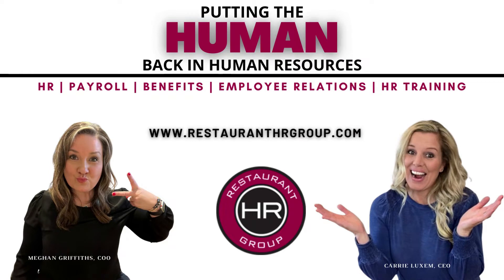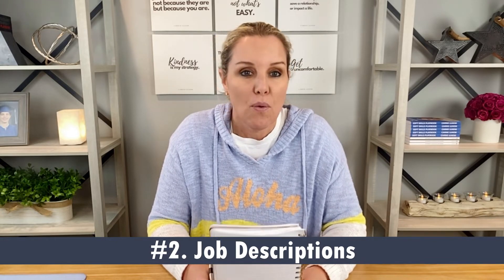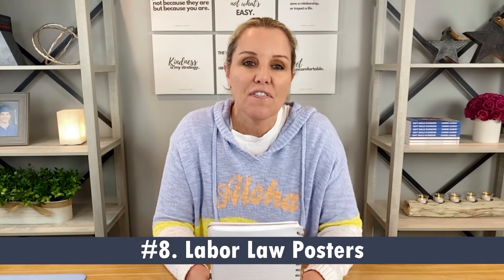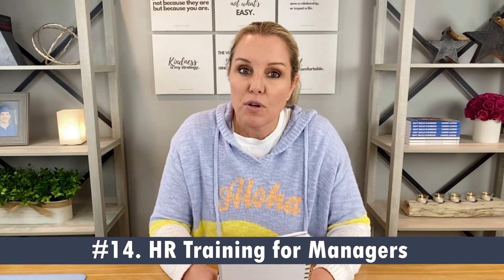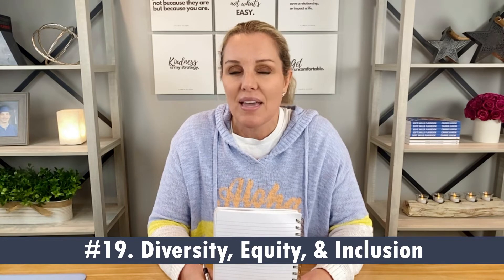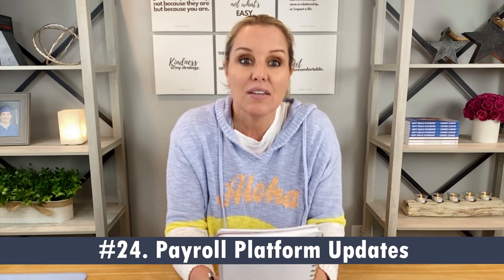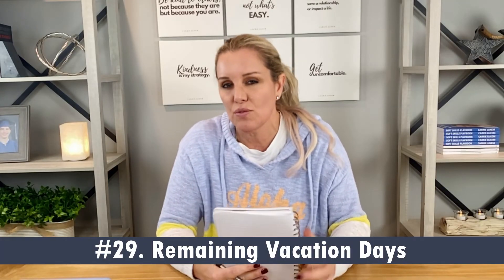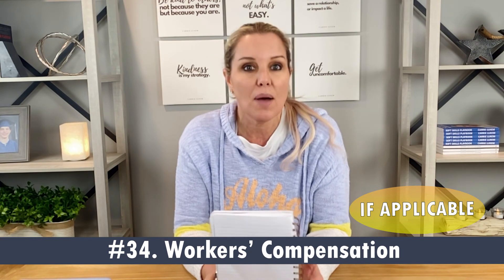35 Year-End Restaurant HR Reminders & Best Practices | Preparing for 2023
Let’s take some time, be proactive, and get your restaurants ready for an amazing 2023.

Of course, you are not required to conduct an audit or to focus on the areas I mention, but I highly suggest you do.

As Octavia Spencer once said, “The way to bring about change is to be proactive and active.” I AGREE! :)

Check out this week’s show where I share 35 specific areas (reminders and best practices) that you should be thinking about and taking action on, so you can roll into next year with huge success.